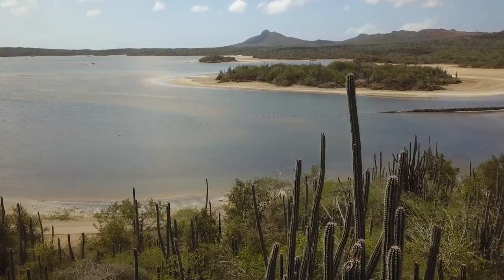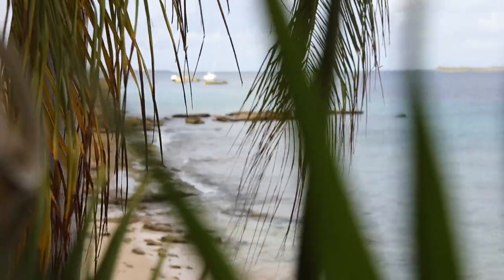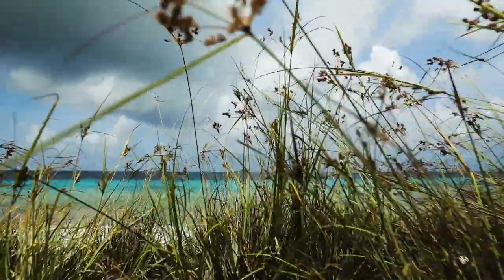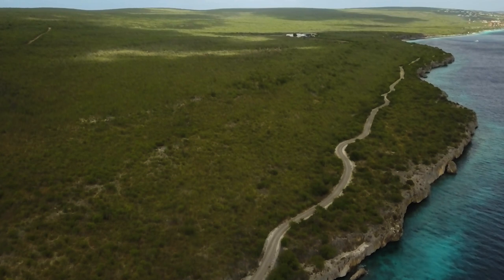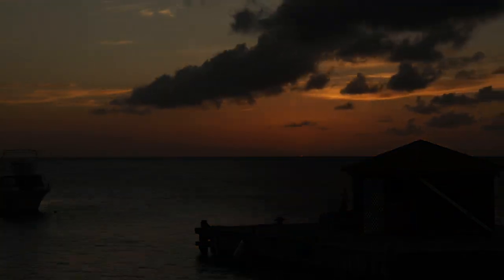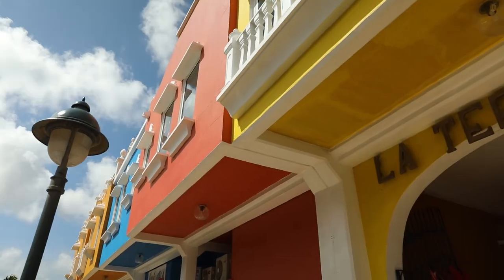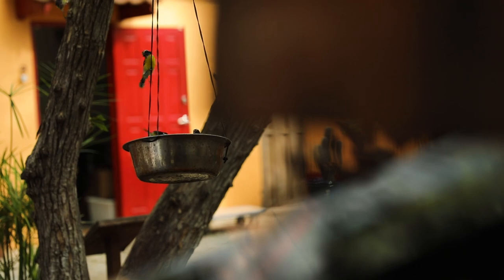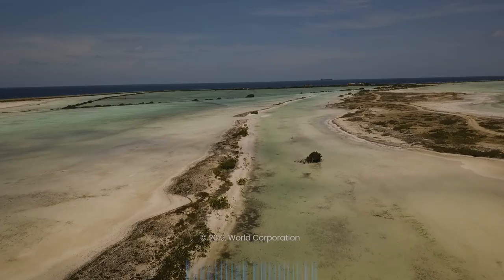Places To Go - Bonaire (S2E9)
Ah, the fresh air and gorgeous waters of Bonaire! Join host Matt Griffith as he takes a deep dive into the glorious waters and tropical island.

Places we visited in this episode:
Bonaire Salt Flats
Dive Friends
Donkey Sanctuary
Cadushy Distillery
Bonaire Brewery
Patagonia Restaurant
Breeze and Bites Restaurant
and more!

Produced by WorldTourism.com in association with WestIndiesTourism.com, CaribbeanIslandsTourism.com, and DutchIslesTourism.com.